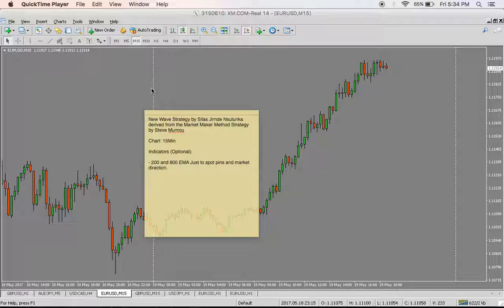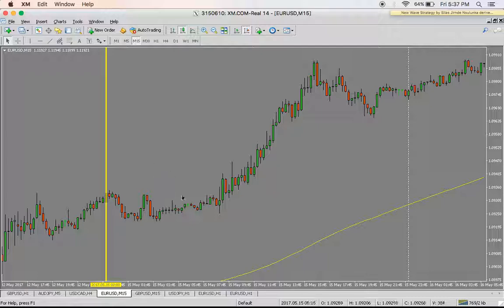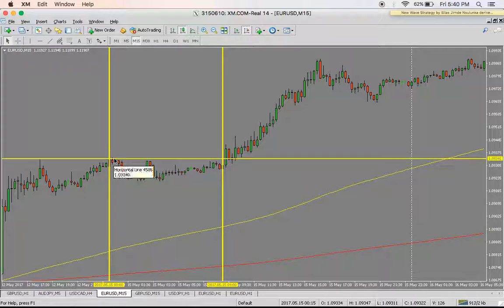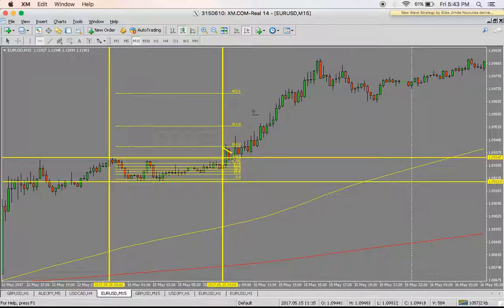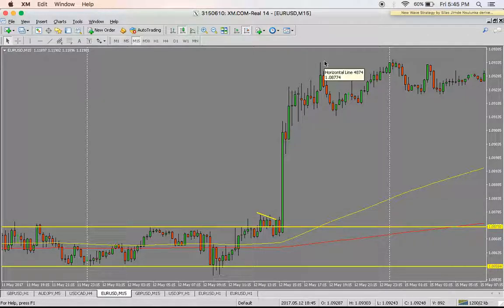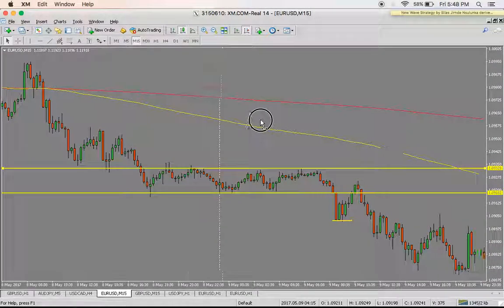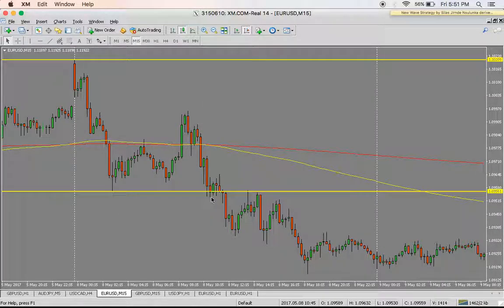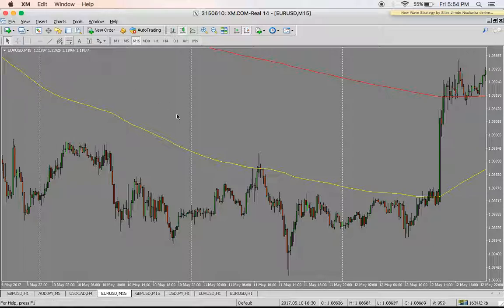Young Billionaires - New Wave Strategy